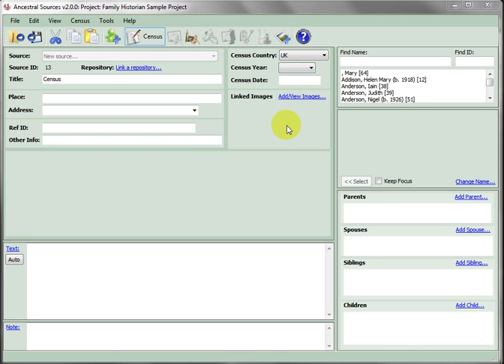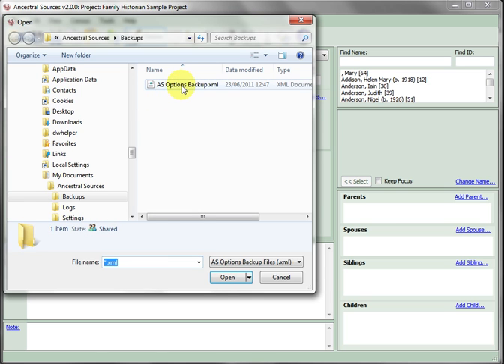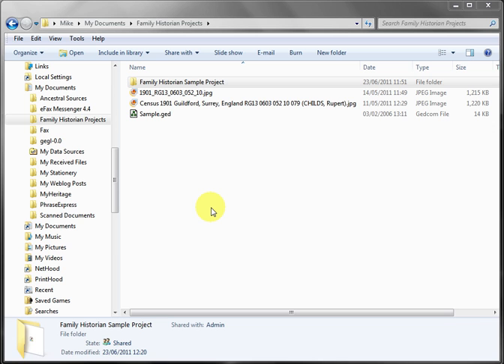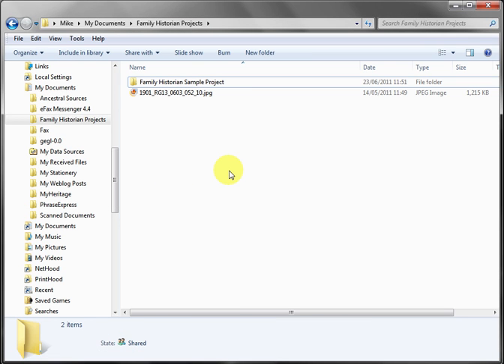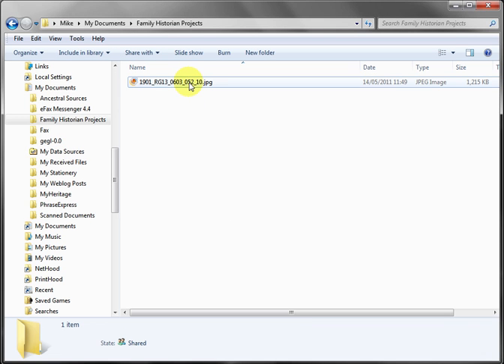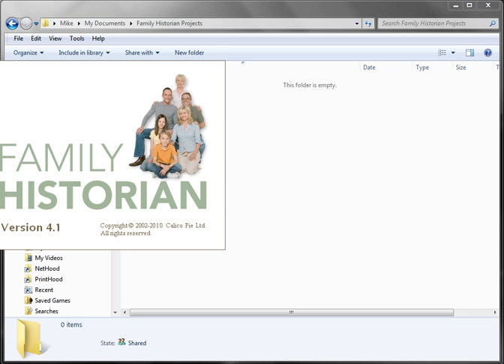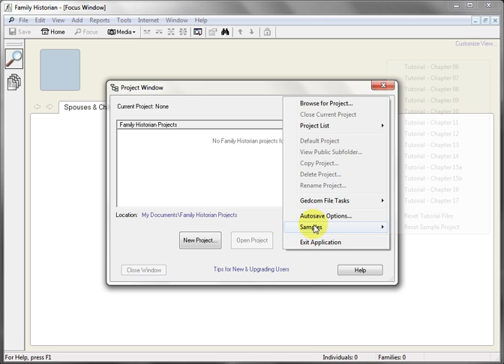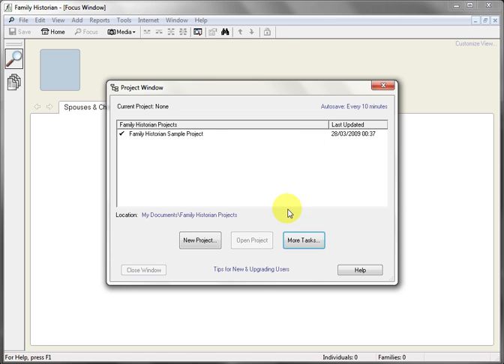FHUG Ancestral Sources Tutorial ~ Restore Original Settings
FHUG Ancestral Sources Tutorial ~ Restore Original Settings (Original CamStudio AVI file)